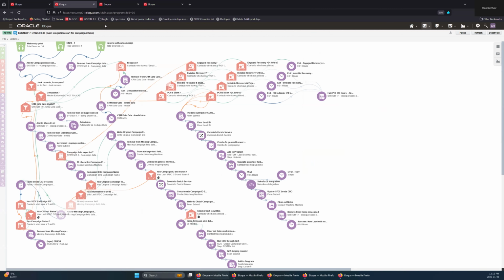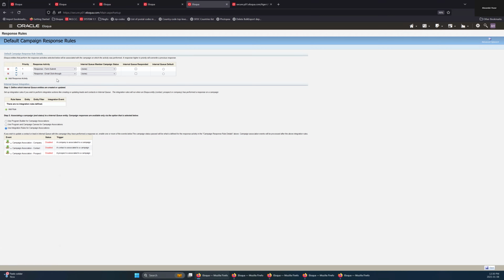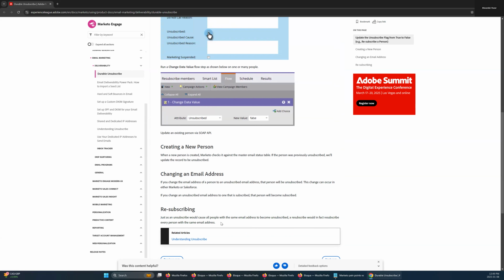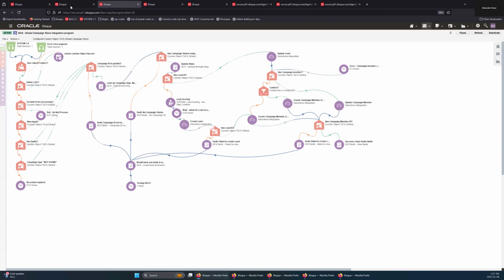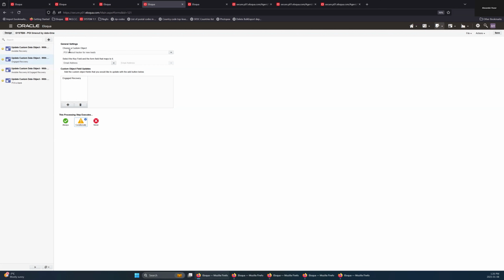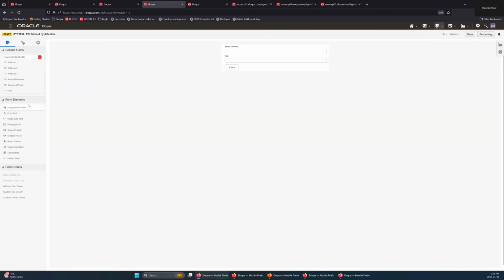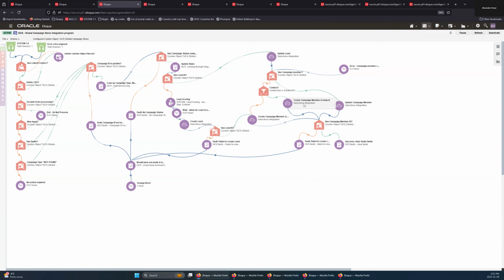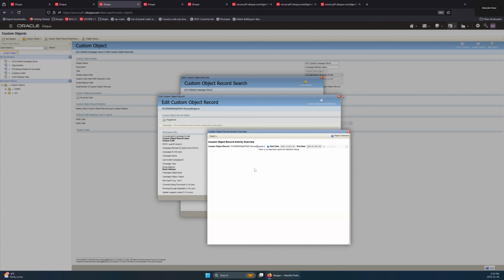Eloqua 101: CDO-based integration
A full end-to-end session going over the out of box and custom CDO-based integration method. This is not THE method, but it is A method. You need to customize this to your business needs and objectives.